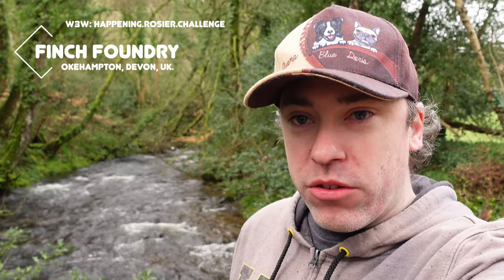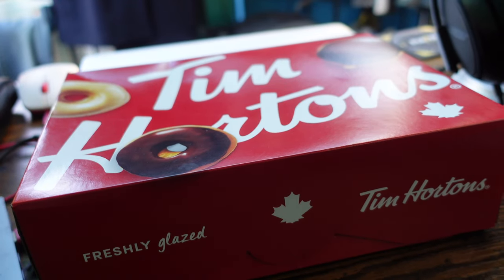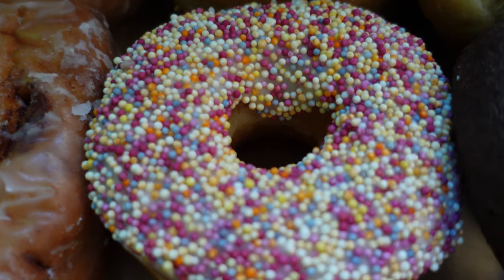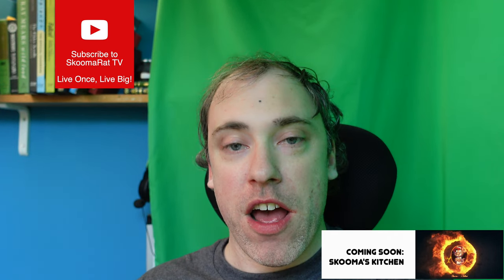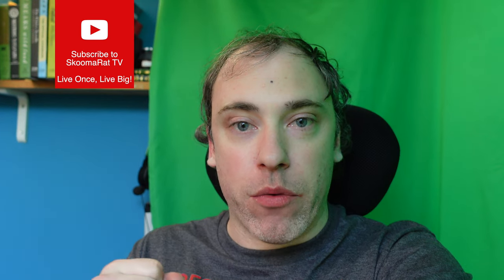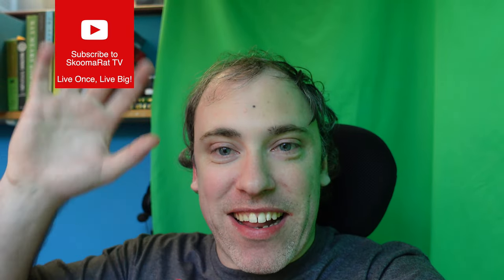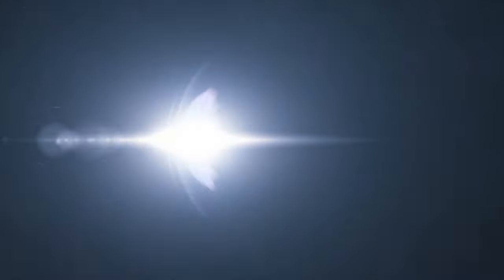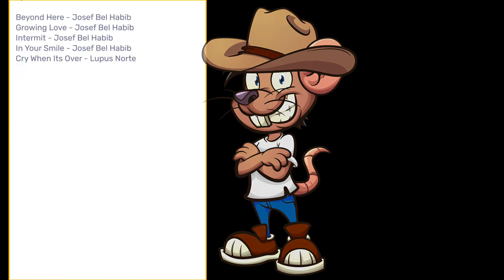A River Walk Adventure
Hello There, I'm The SkoomaRat, You can call me SkoomaRat or Skooma ... But Never Skoom! :)
Today we went out exploring in the wonderful counties of Devon & Somerset.
We started our adventure by exploring Skaigh Woodlands behind Finch Foundry & strolled along the circular walk following the River Taw, this walk took us along a fast & raging river & across the Tarka Bridge before taking us back into town towards Finch Foundry.
Despite the weather it was a very pleasant experience & a great locale to take in the local flora & fauna.

A view of the Finch Foundry from my older channel.

Our next stop was in Somerset within the Exmoor National Park, not far from Withypool you'll find the Tarr Steps, a 17 span clapper bridge which crosses the river Barle.
The term 'Clapper' being derived from the Latin 'claperius', meaning 'pile of stones' and is constructed entirely from large stone slabs and boulders. The longest of its kind in Britain. It was first mentioned in Tudor times but may be much older. The river has silted up over the last century and often now comes over the stones in times of flood. The bridge has had to be repaired several times as stones of up to two tonnes have been washed up to 50 metres downstream.
The name 'Tarr' is thought to be derived from the Celtic word 'tochar', meaning 'causeway'.

Local folklore gives a completely different origin for the bridge, saying that the Devil himself built the bridge, and that he promised to kill anyone who attempted to cross. According to legend a cat was sent across and the local people saw it vaporised before their very eyes, and so then the local parson was sent over. He met with the Devil at the midway point of the bridge, and stood firm before the demon, despite being sworn at and shouted at. The Devil eventually conceded, allowing the people to cross his bridge. He did add one stipulation however - that people would still be banned from the bridge in the event of him choosing to sunbathe there - and that stipulation stands to this very day.

*Please Note* - At the time of this video post (8th April 2023) the Tarr Steps are not usable as some of the stones have been washed downstream due to severe January floods. More information can be found with Exmoor National Park.

Due to the Tarr steps not being in use we did not complete the looping walk around the local area & so called our mini adventure a day, it was time for doughnuts! & so we went to Tim Hortons, a personal Skooma Favourite. Never has there been a bad day for doughnuts.

Locations
National Trust, Finch Foundry
Sticklepath, Okehampton, EX20 2NW.
W3W: Happening.Rosier.Challenge

Tarr Steps, Dulverton, TA22 9PY.
W3W: Employ.Saga.Tomato

Music
Beyond Here - Josef Bel Habib
Growing Love - Josef Bel Habib
Intermit - Josef Bel Habib
In Your Smile - Josef Bel Habib
Cry When Its Over - Lupus Norte

Socials (All found via my Beacons)

Remember, You Only Live Once, Live Big!